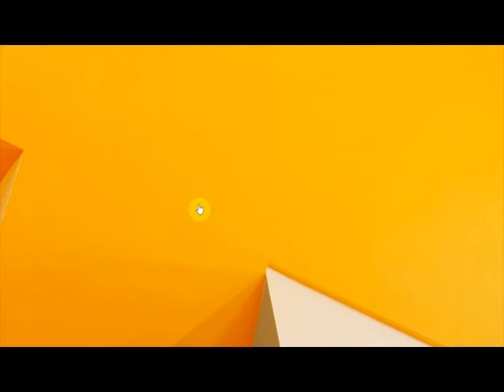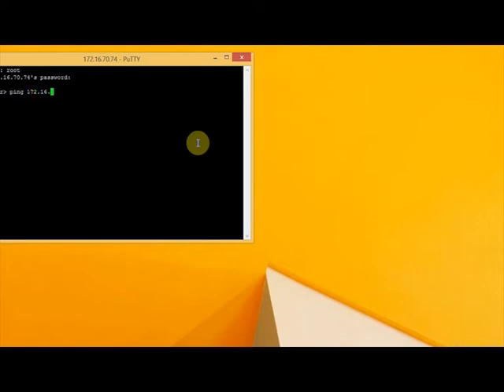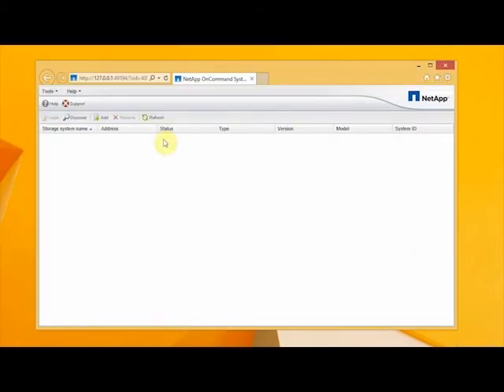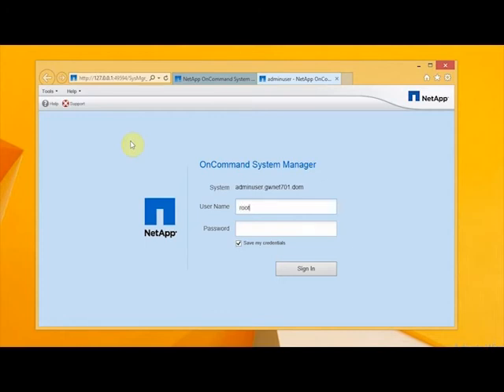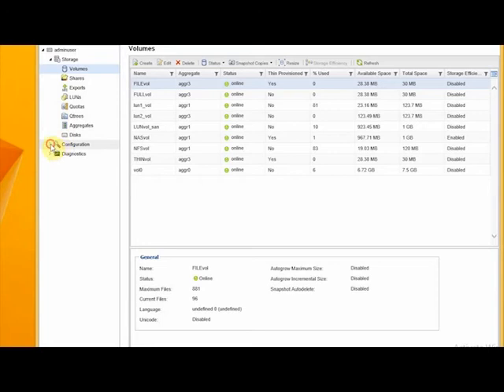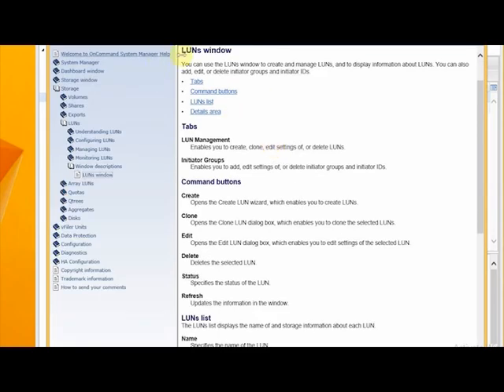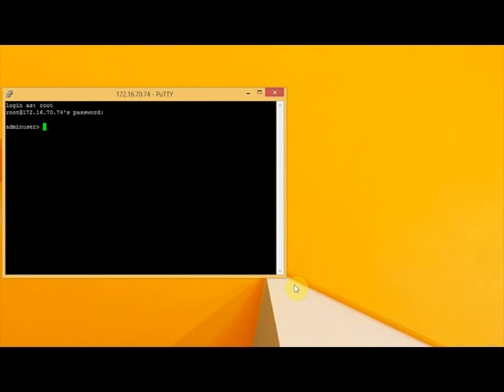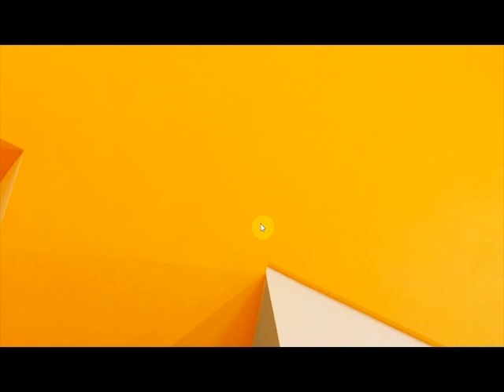How to install Net App On Command System Manager 3.1.1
Basic installation instructions for Net App On Command System Manager.
Created as part of an IT course at NMIT call NET701

Recorded with BB flash back